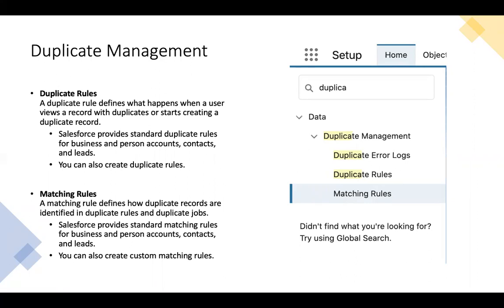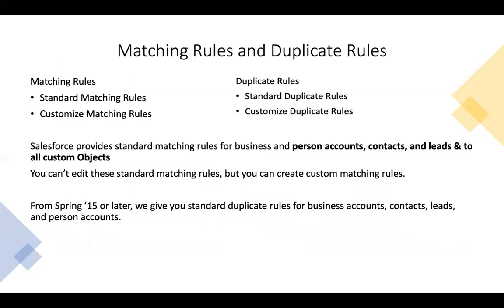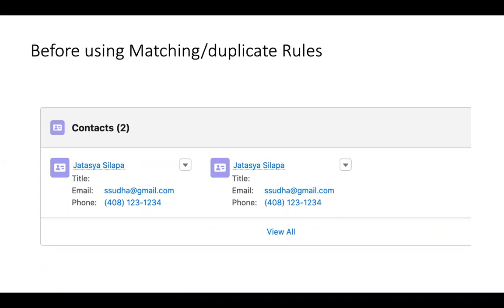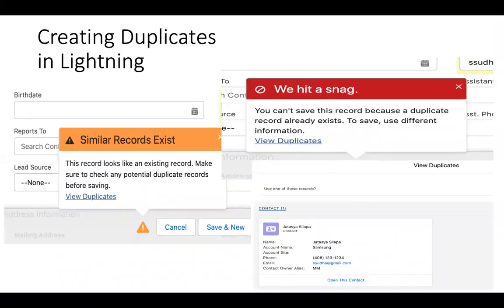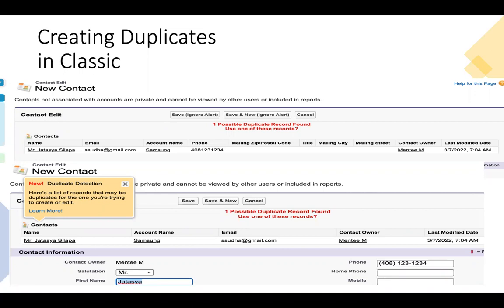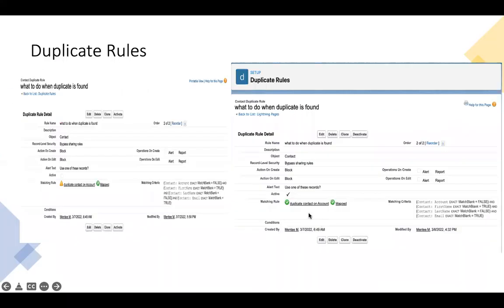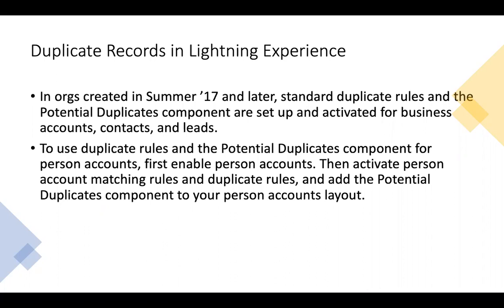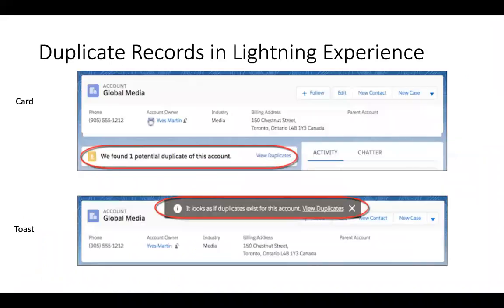Matching rules and Duplicate rules in salesforce